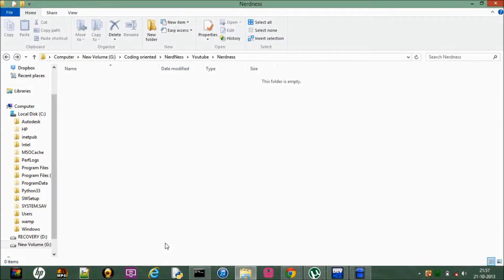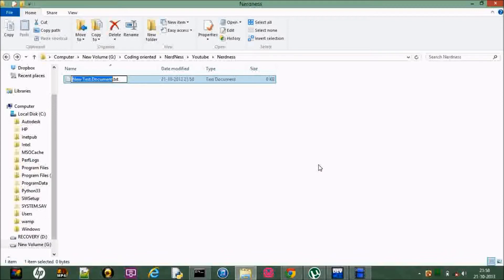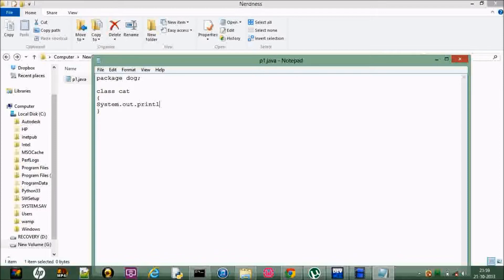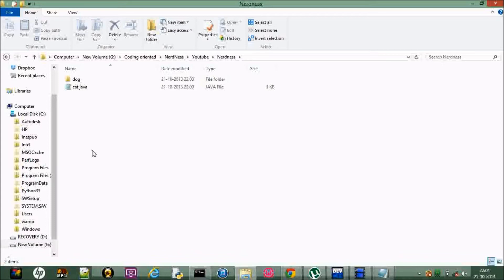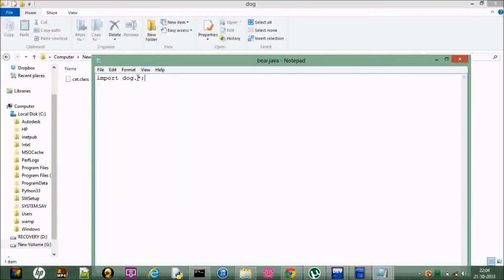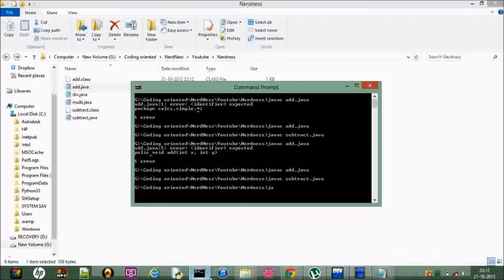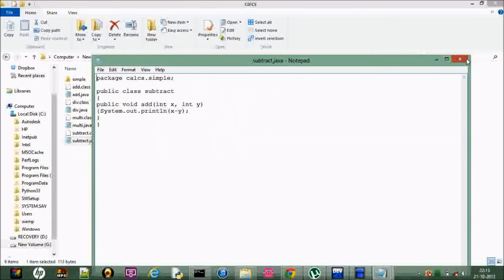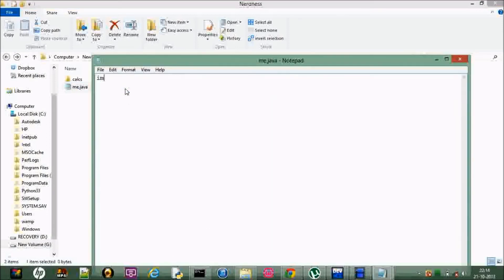Making your own package - The very basics of java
This video tells you about working with packages, ie to make your own package and use them in your programs, with a simple application of package :)